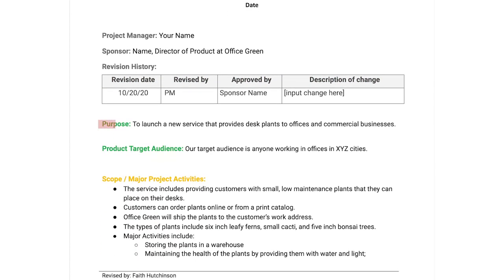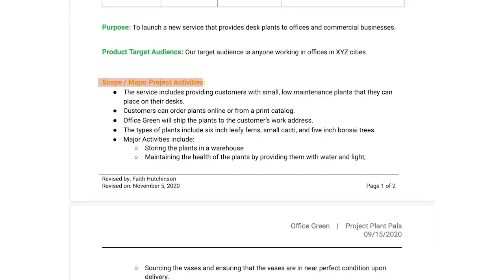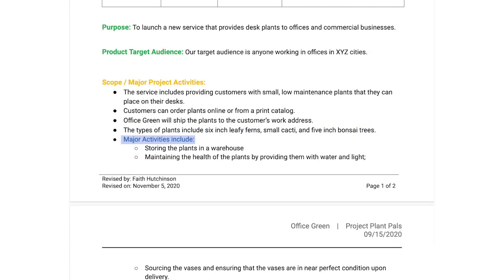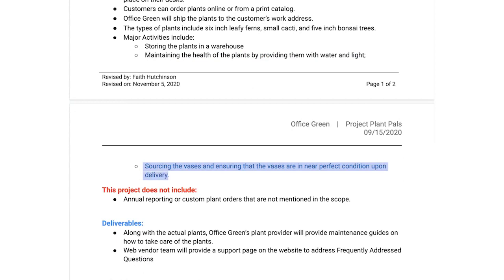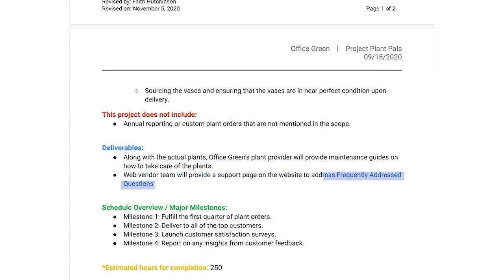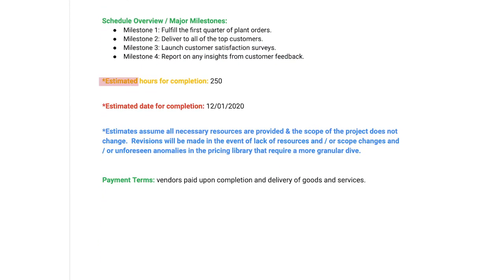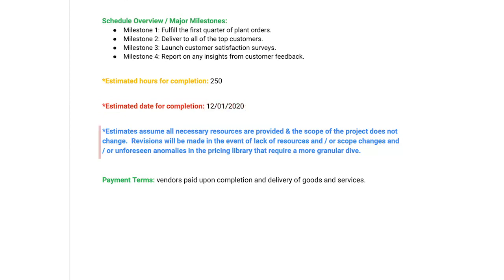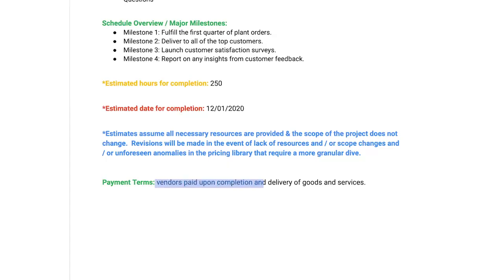Membuat Statement of Work (Surat Pernyataan Kerja)